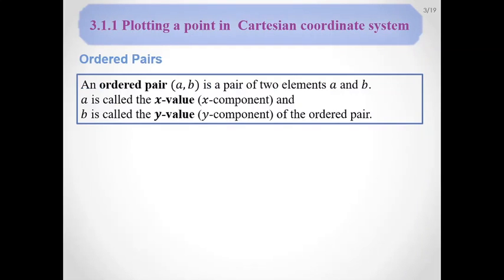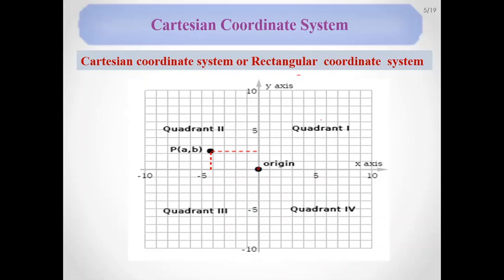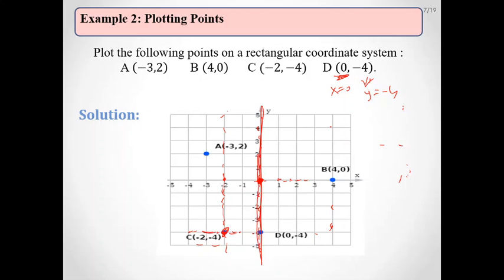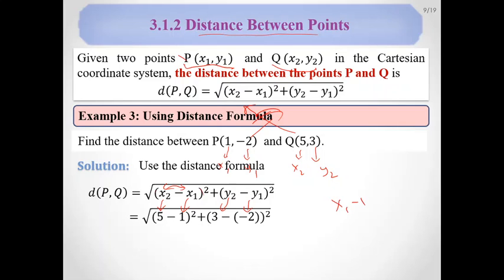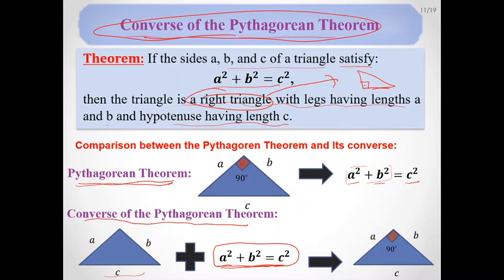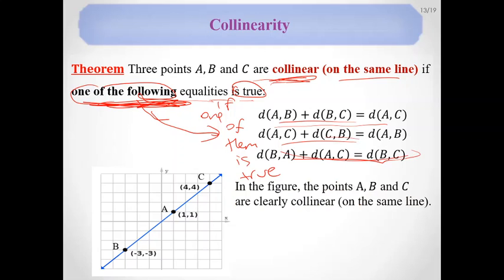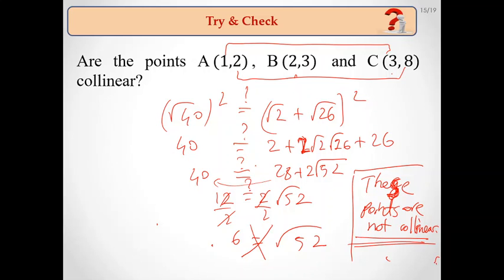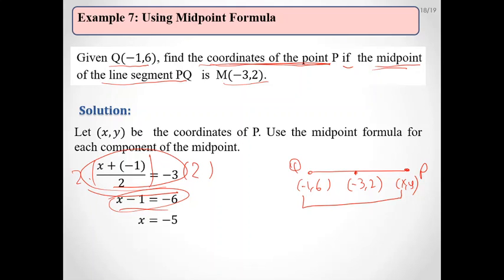Math 111 for Engineering Track Section 3.1